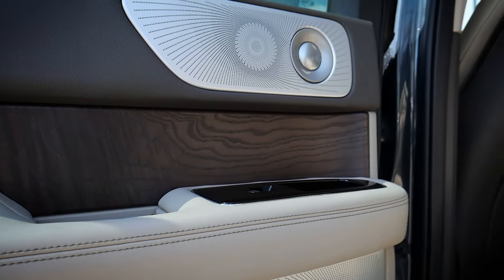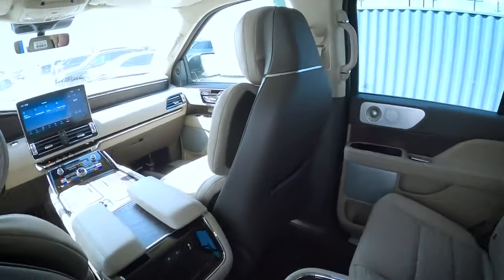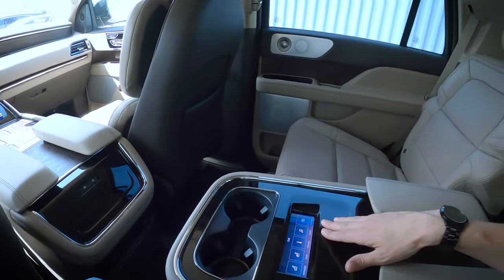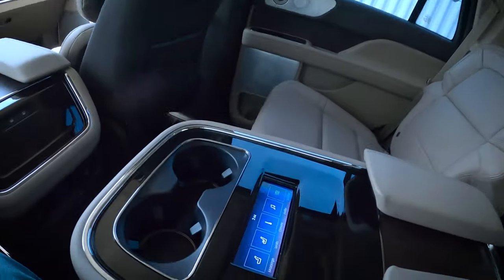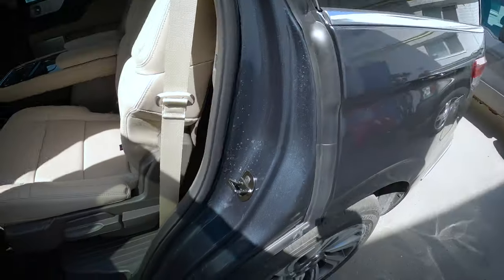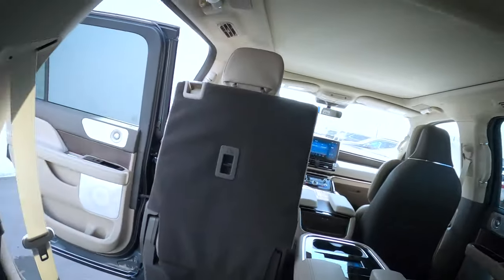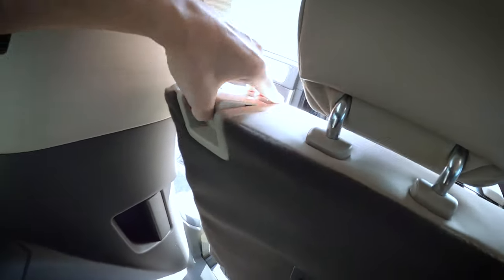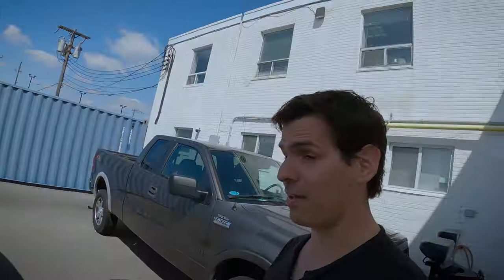2nd and 3rd row space and features in the Lincoln Navigator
Want to know how much space and what features you can expect in the 2nd and 3rd row of the Lincoln Navigator? In this quick video I take you on a quick tour of the Navigator interior to show you the space and features you'll find!

Thanks to Yorkdale Lincoln for letting me use this car to shoot the video. You can check out their full dealer inventory

Lav Mic
Main GoPro
GoPro Suction Mount
DJI Osmo Mobile
Samsung S9+